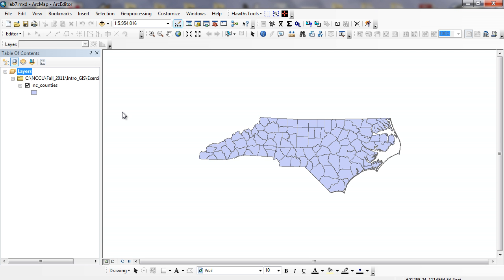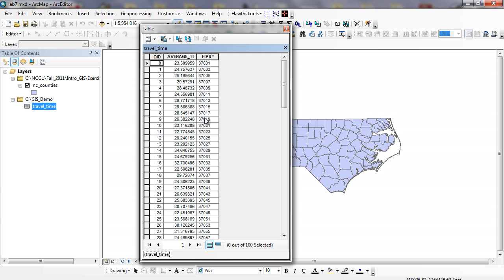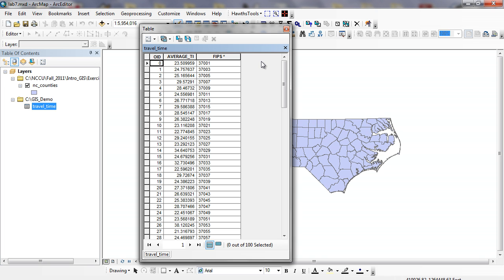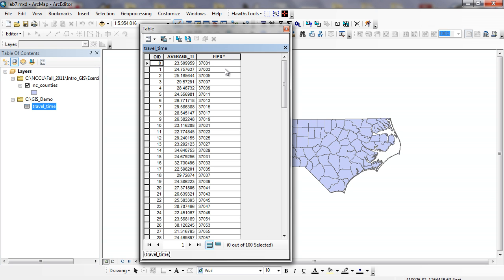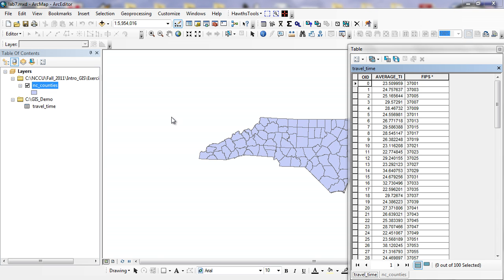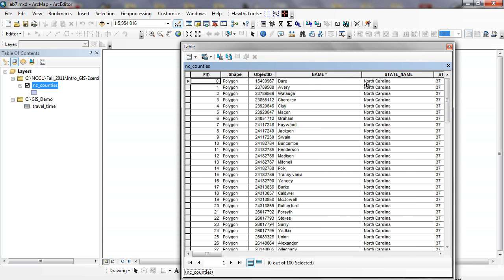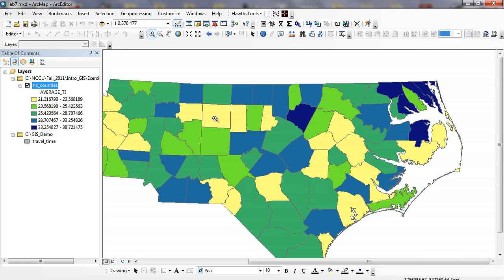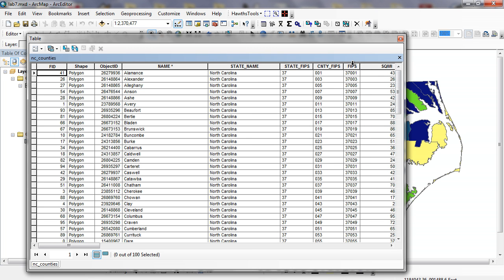Joining Data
This tutorial looks at how to perform a join.  If we have a table in Excel or Access that is not within a GIS, we can still map it if we have a common key, or a column that has a spatial identifier (state, FIPS code, county, country, etc.) that can be matched to an existing GIS data layer.